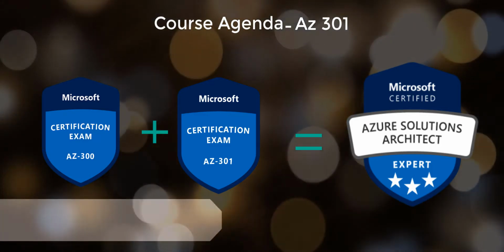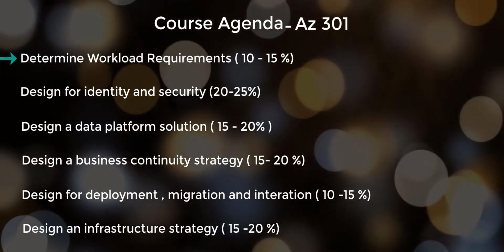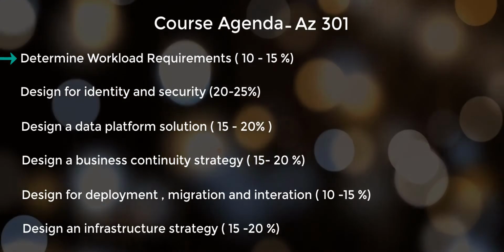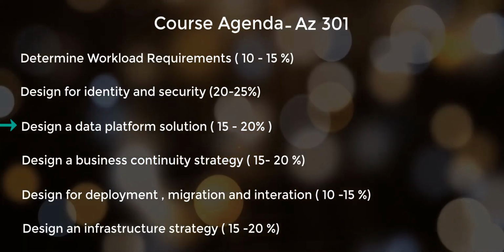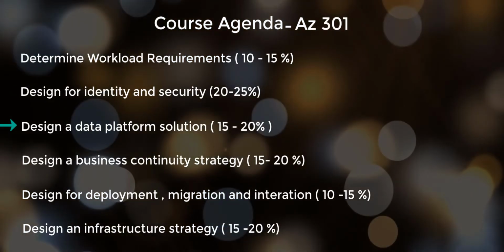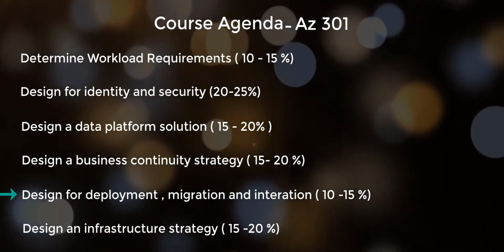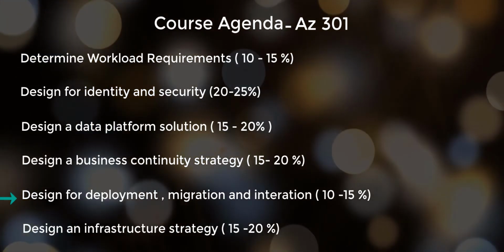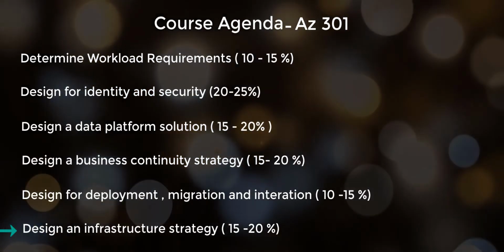Az 301 Introduction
Anand has been teaching on Udemy for over 1 year with students all across the world. Students have sucessfully passed Az-103 , Az 301 ,  Az 900 with the help of this course.  There are 100's of high ratings for the courses in udemy and have great words from participants all across the globe. Show case your skills by learning azure the right way.